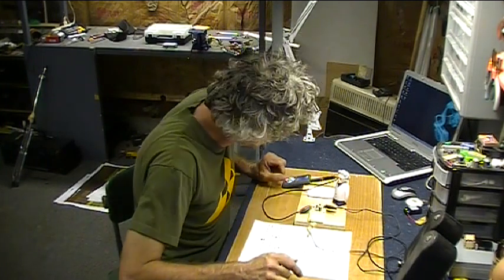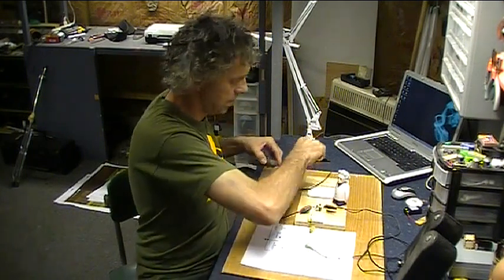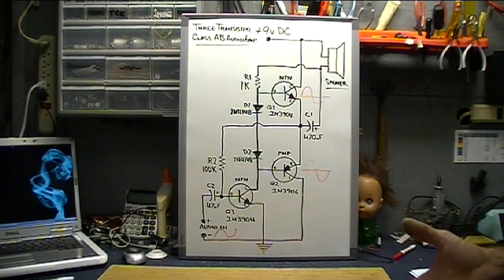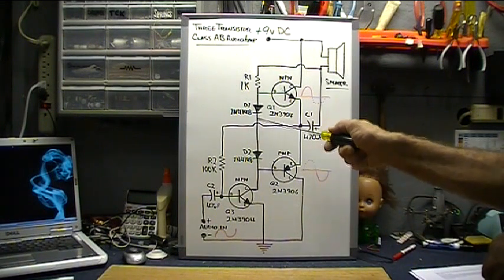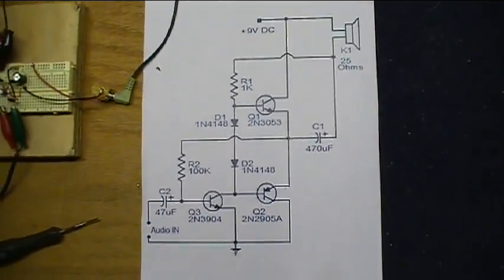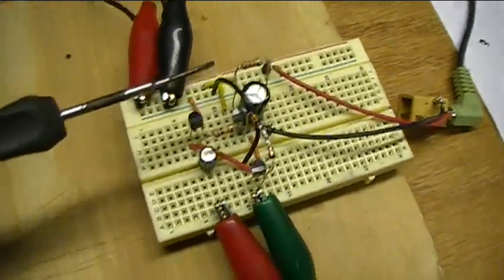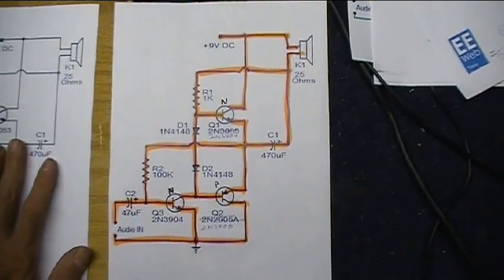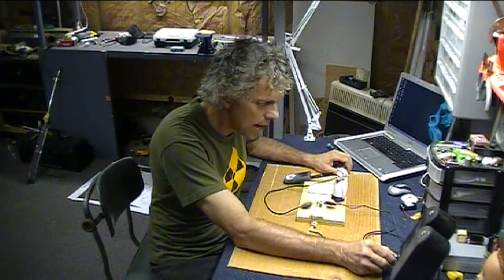Class AB Audio Amplifier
Another minimal transistor audio amp project. This one is a push pull design with only three transistors. For a great class AB amp tutorial, visit this web page: